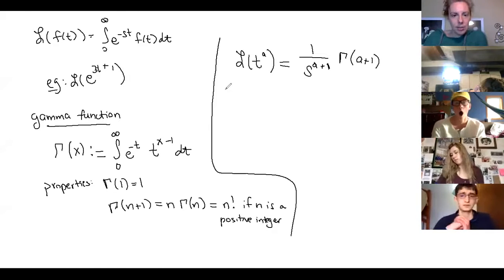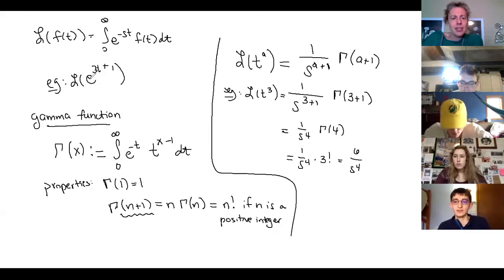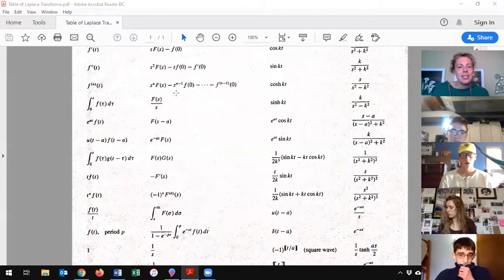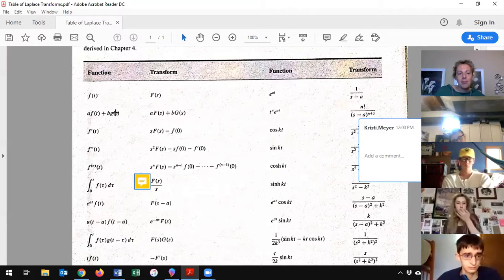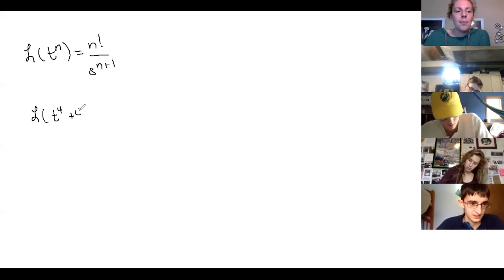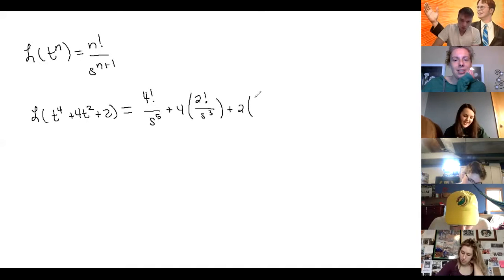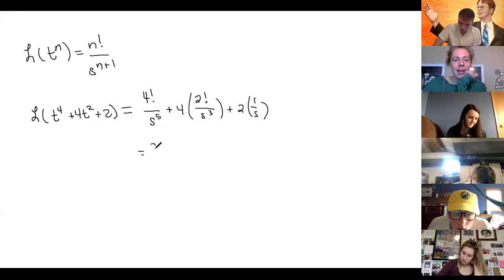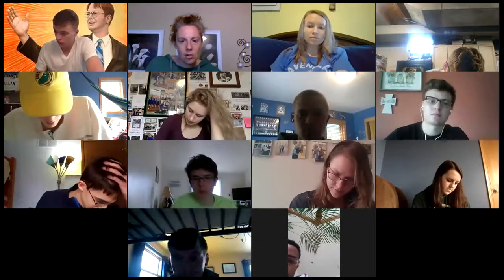MAT 224 3-24-2020 Part 2